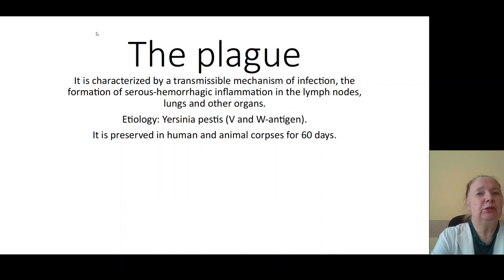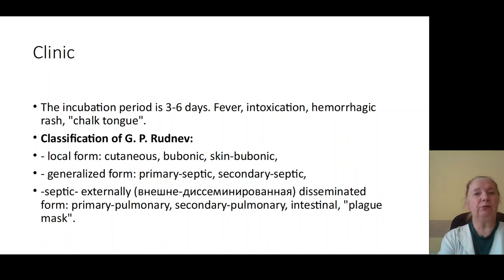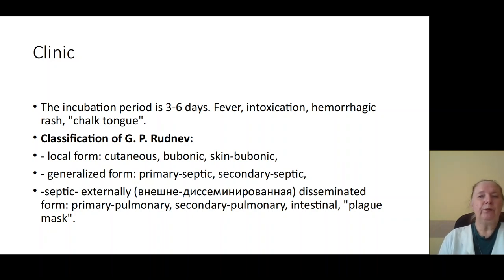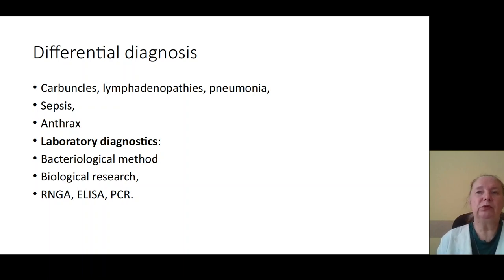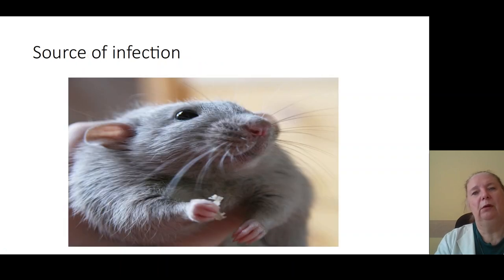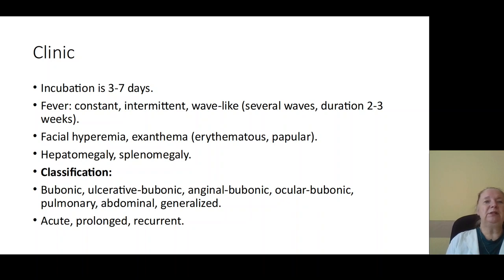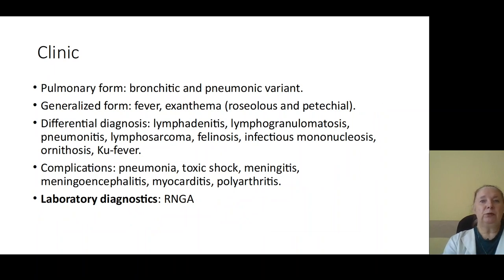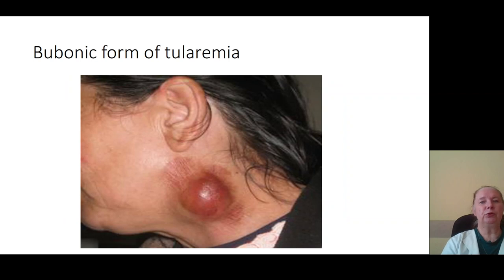Plague and Tularemia | Pathogenesis, clinical picture, diagnosis, Treatment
Plague is an infectious disease caused by the bacteria Yersinia pestis, a zoonotic bacteria, usually found in small mammals and their fleas. It is transmitted between animals through fleas. Humans can be infected through: the bite of infected vector fleas.